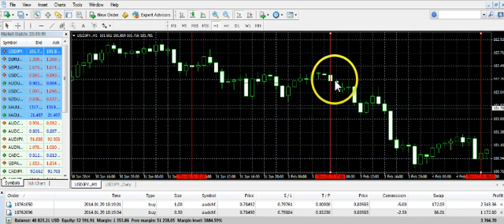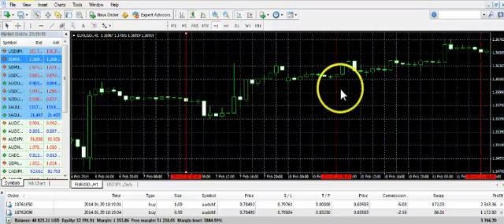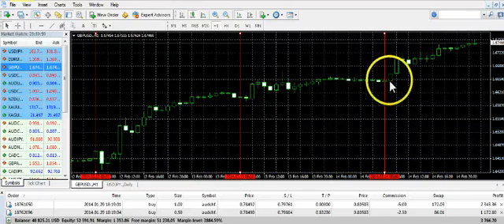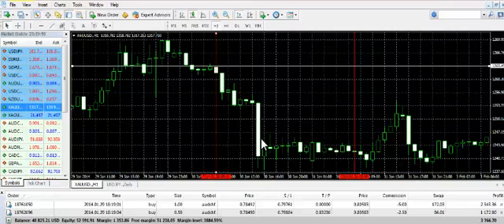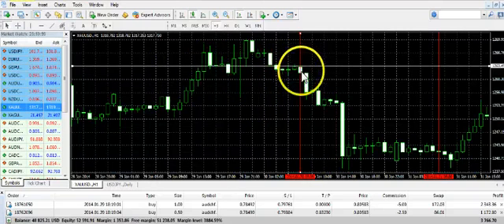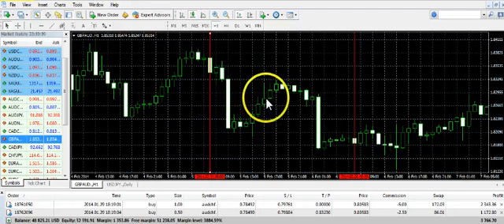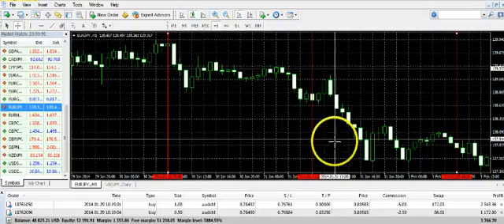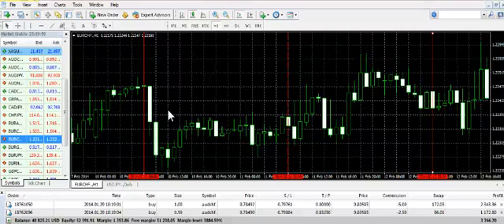London High/Low Strategy and Daily Trend!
A video showing when we are most likely to establish the high/low of the day in the forex markets and how that can help us establish the daily trend and plan our trades for the day.